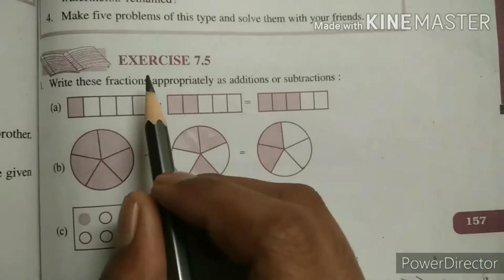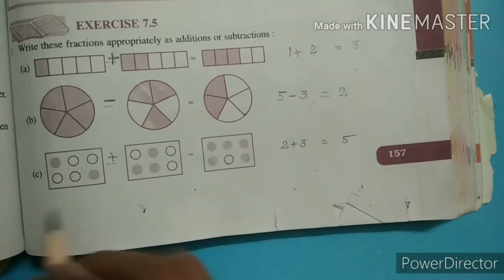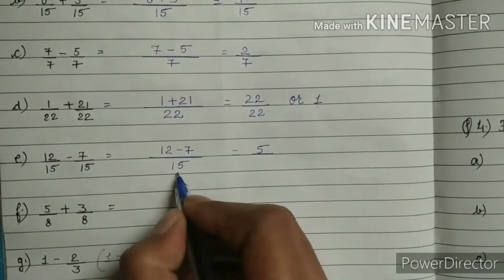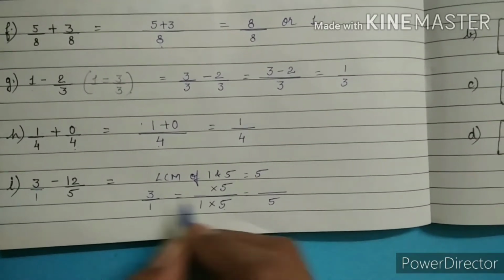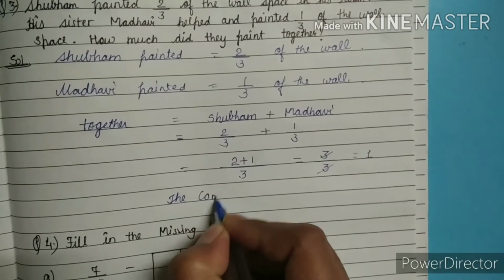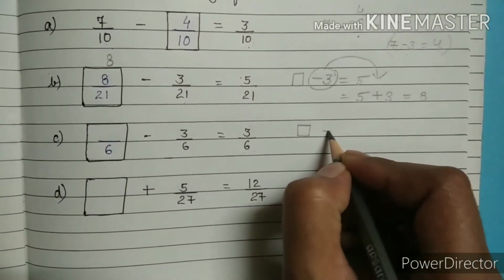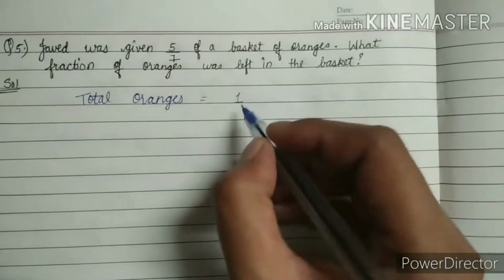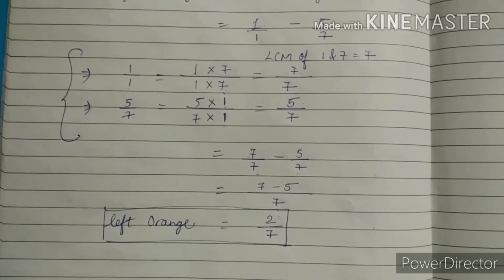Mathematics/Class-6/Chapter- 7/Fraction/Exercise 7.5/add & sub of fractions/Solution of Q 1,2,3,4,5